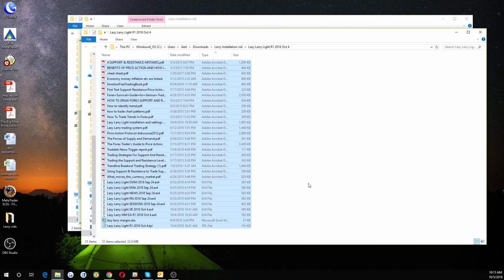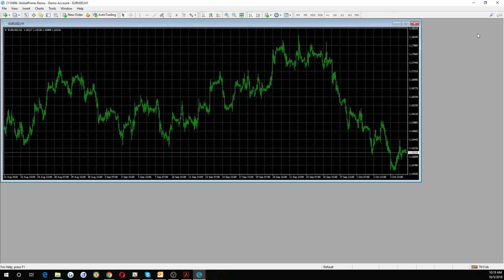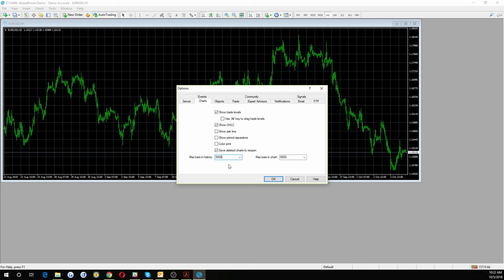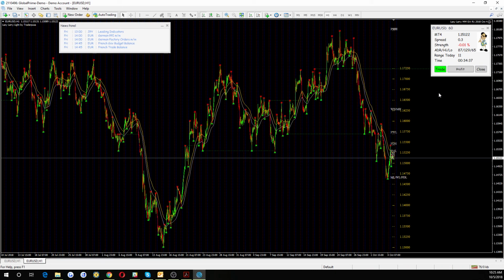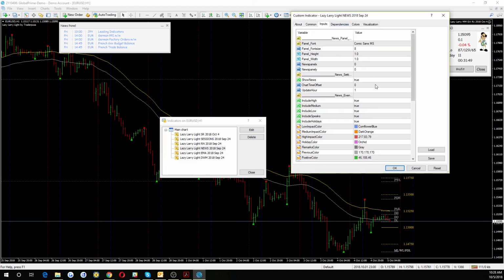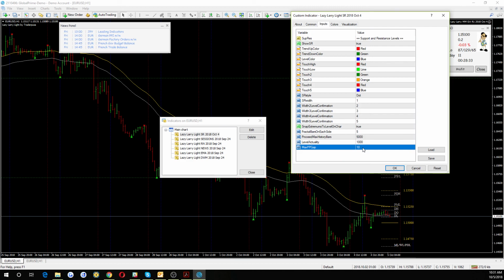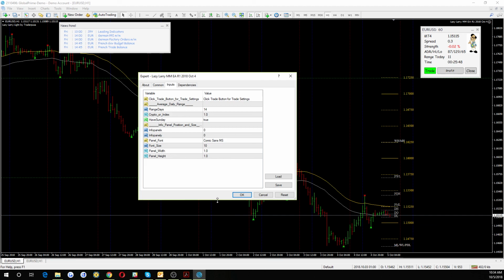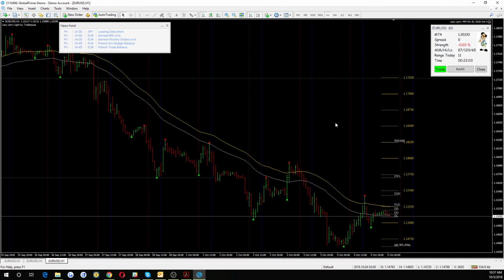LLMMEA Part 1 : Lazy Larry Installation Video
Installation of Lazy Larry - MT4 configuration - Indicator configuration - EA configuration - Saving of custom settings in Template